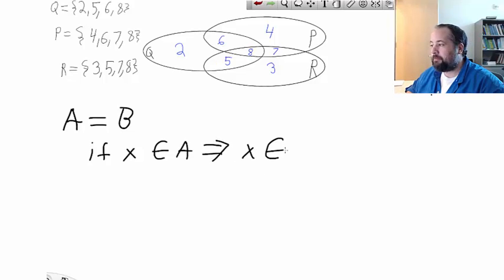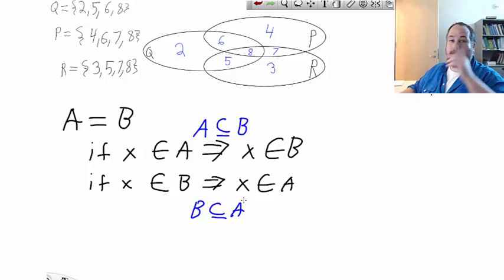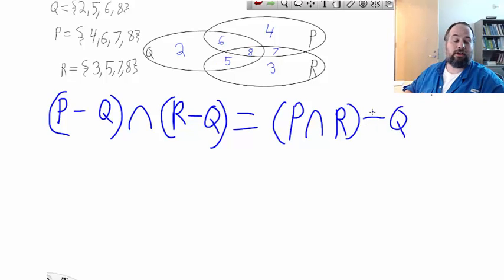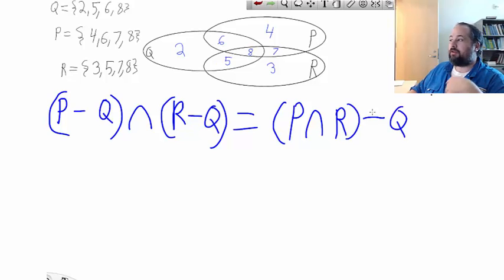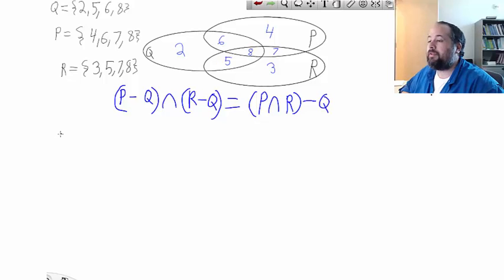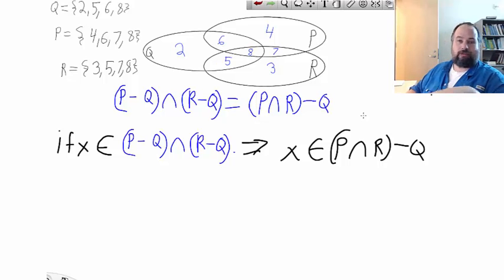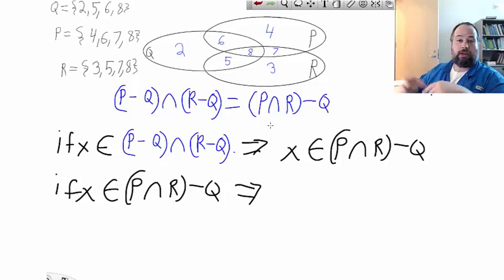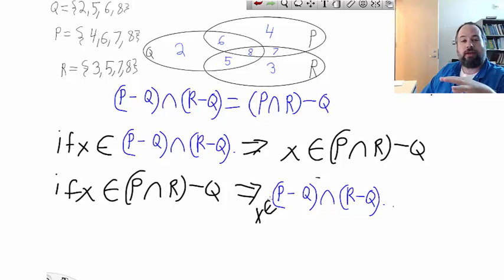CS61SF Example 2